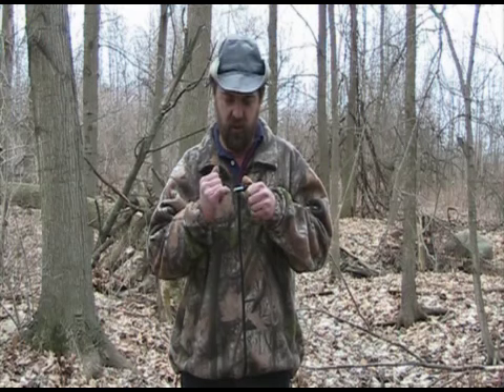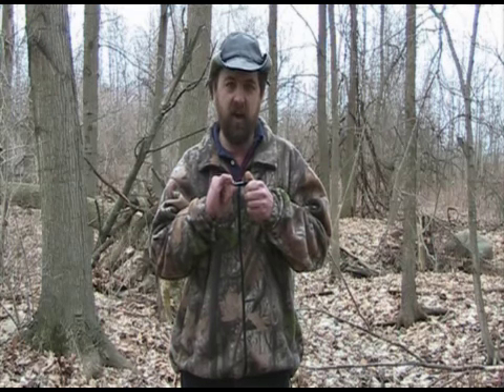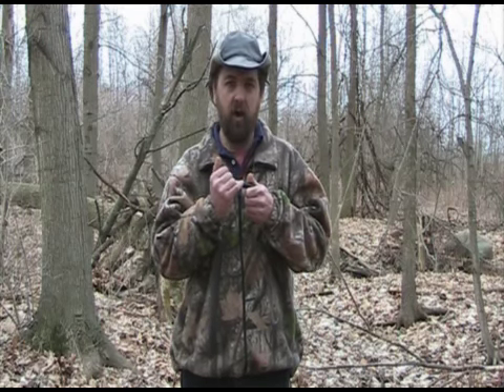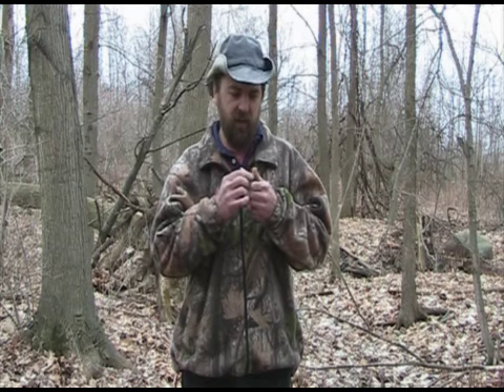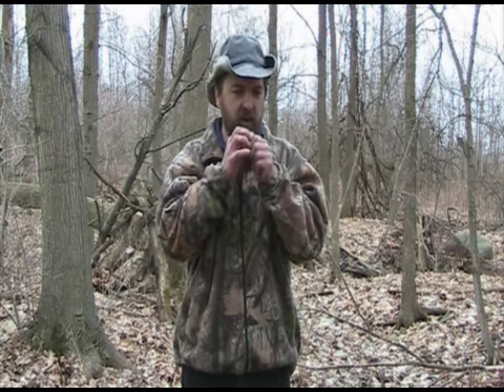Predator Calling With An Open Reed predator call using a Yellerdog Call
Predator calling demonstration with an open reed call.